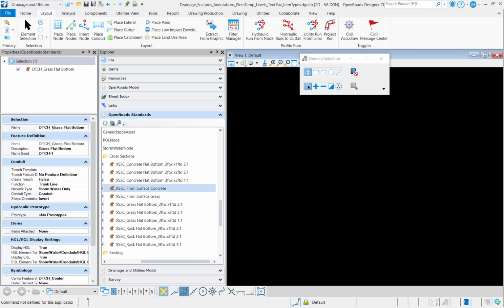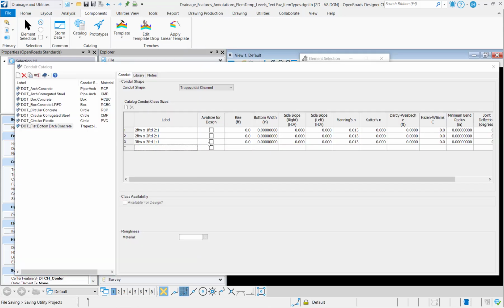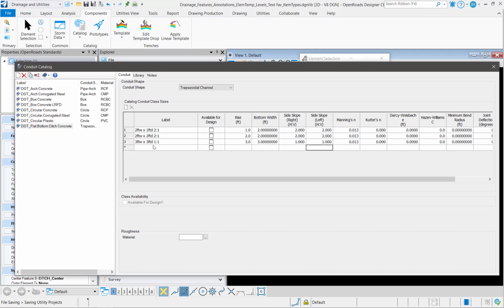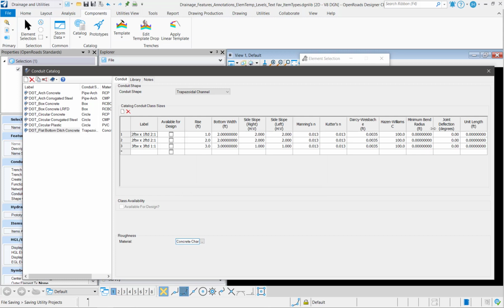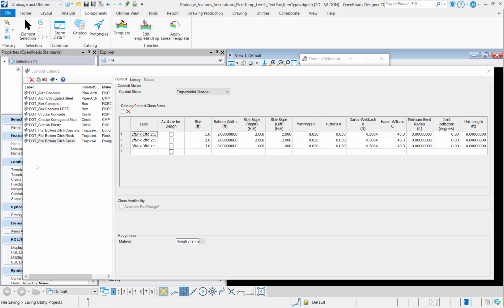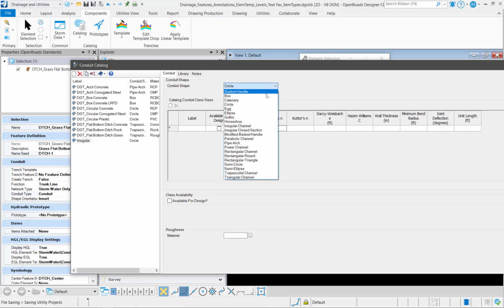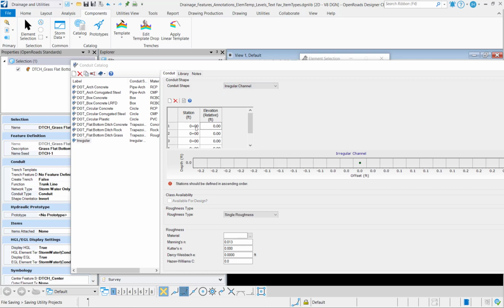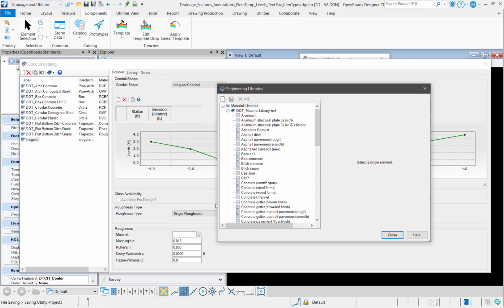Video 27 7 5 Conduit Catalog for Ditches